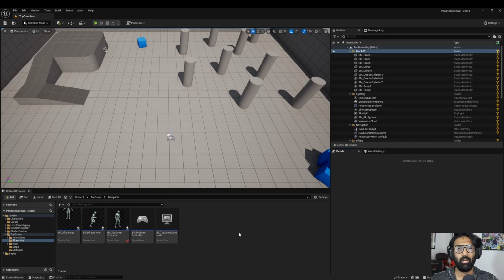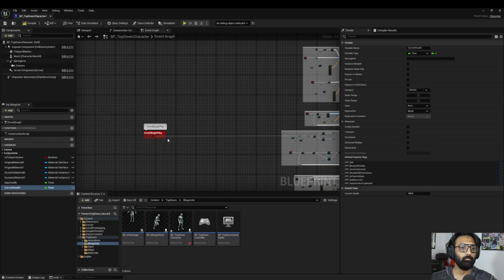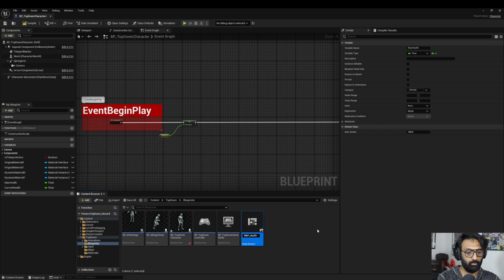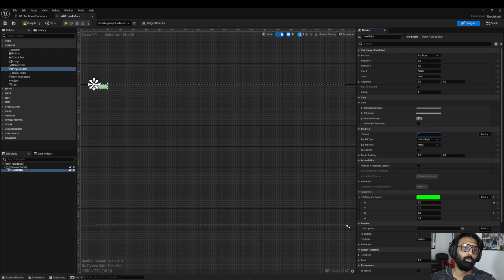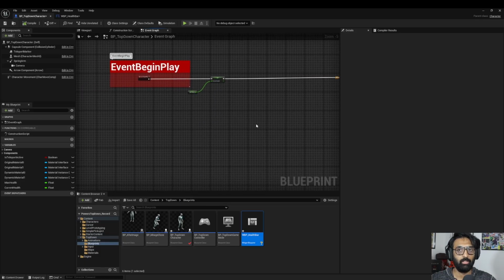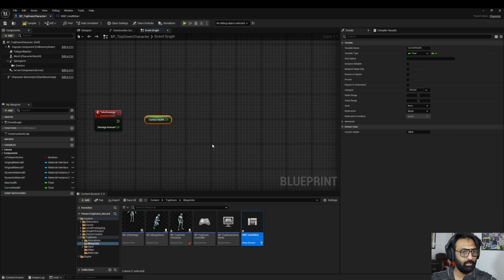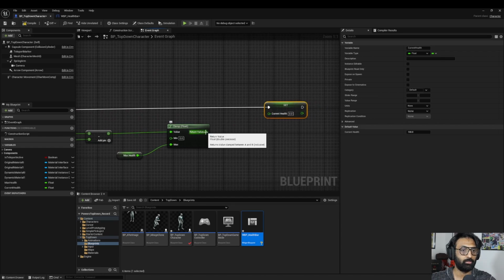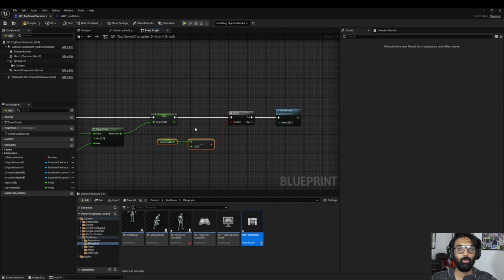Devlog 05 | Unique Power prototype Series Part 1-A | Health Bar in Unreal Engine 5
In Part 1 of this side quest, we build a fully functional, simple health bar system from scratch. Learn how to create a responsive player HUD that updates in real-time as the player takes damage. This is the foundation for any combat or survival game! Whether you’re a beginner or an experienced developer, using the blueprint setup.

🔧 Made using: UE5.4.4, Top Down Template, Enhanced Input